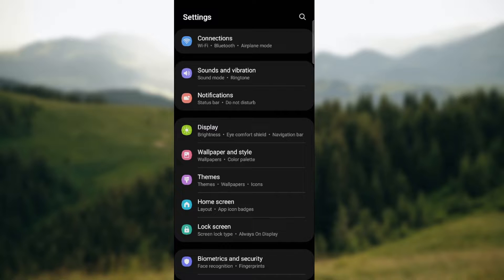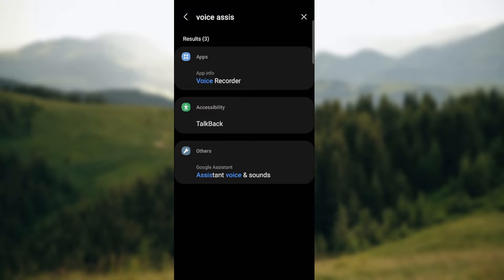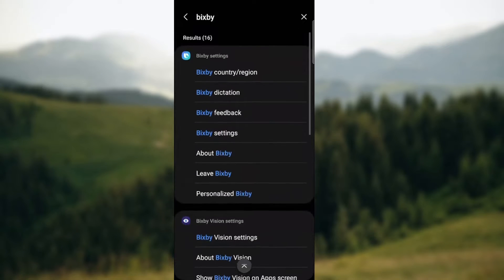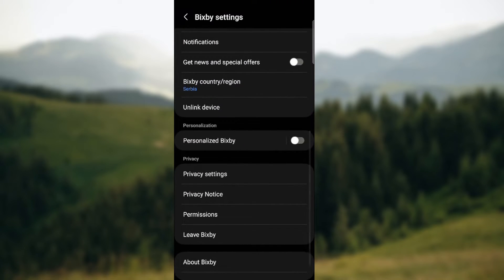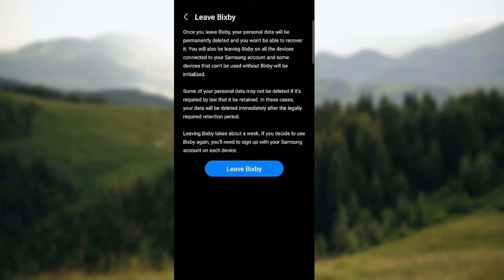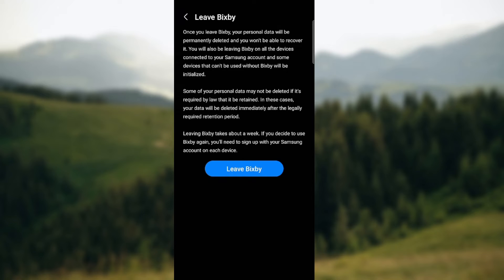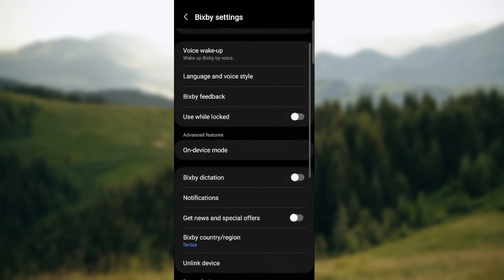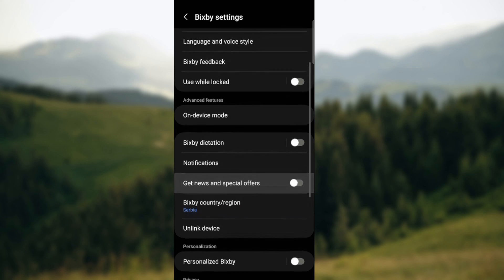How To Turn Off Voice Assistant On Samsung Phone (Quick Tutorial)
Today we talk about How To Turn Off Voice Assistant On Samsung Phone, so stay until the end of the video to see the full explanation.